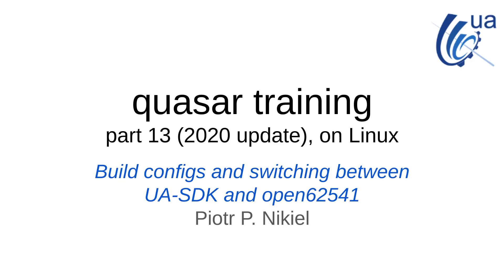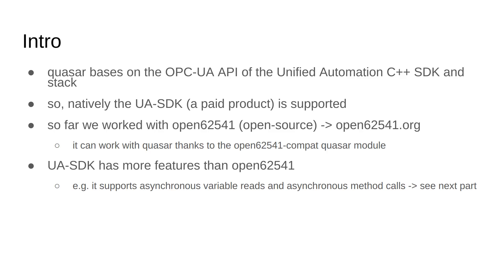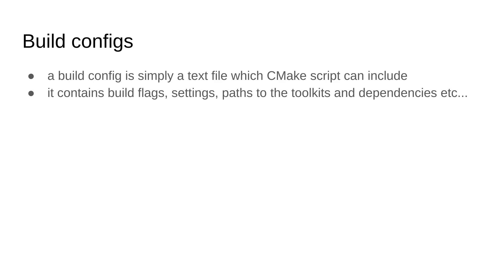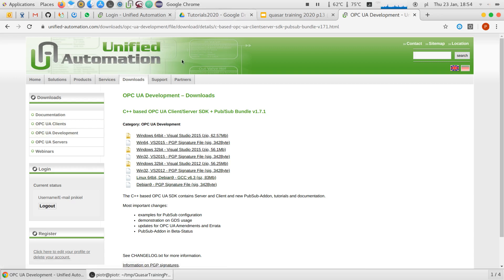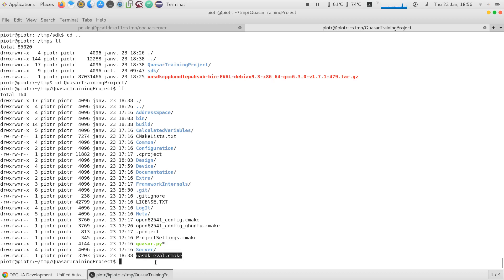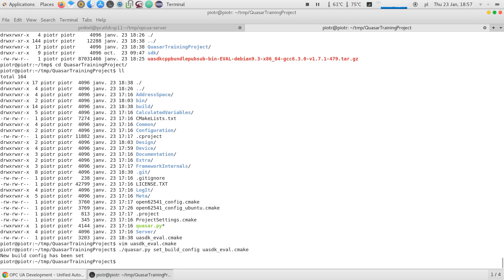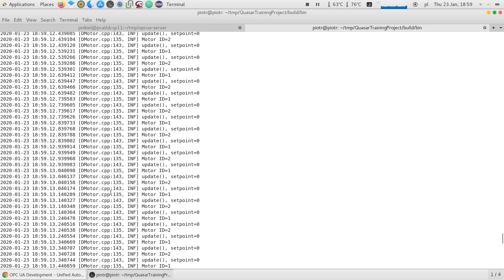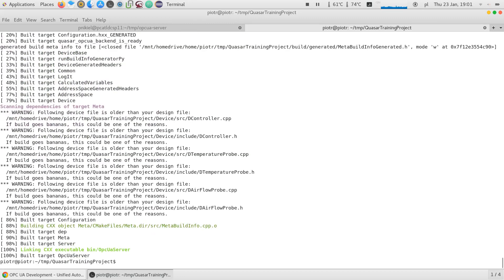Quasar OPC-UA Training (2020 update) part 13: UA-SDK & open62541, switching backends, build configs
Presenter: Piotr P. Nikiel